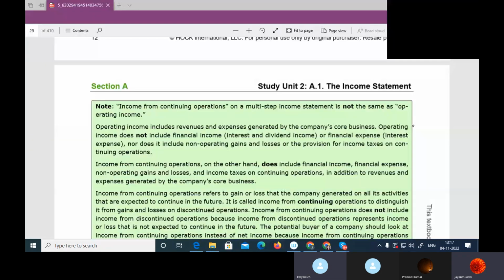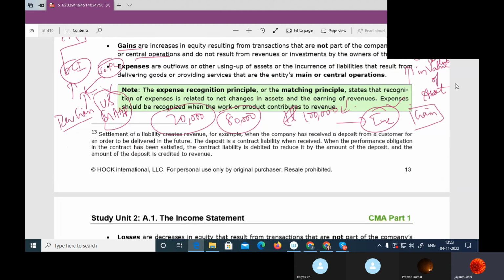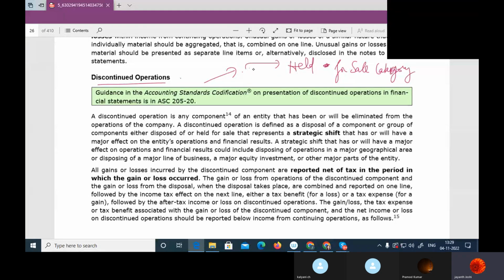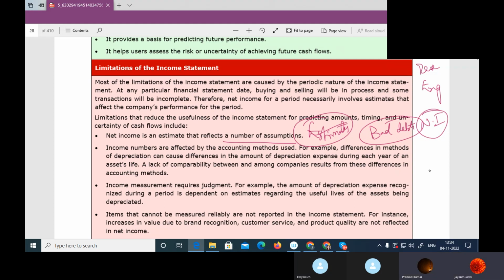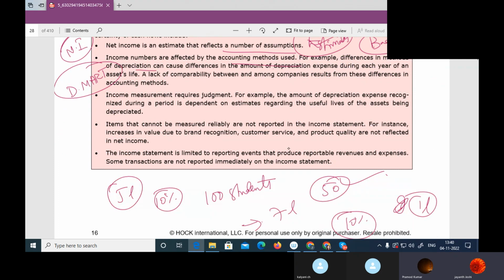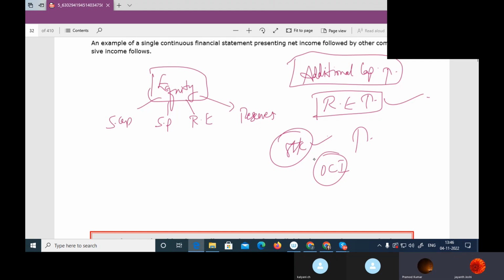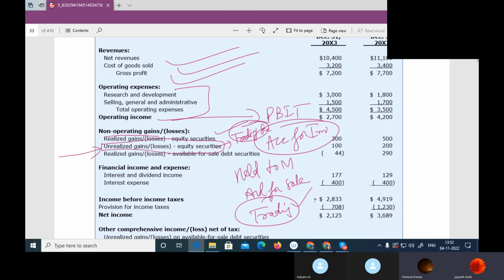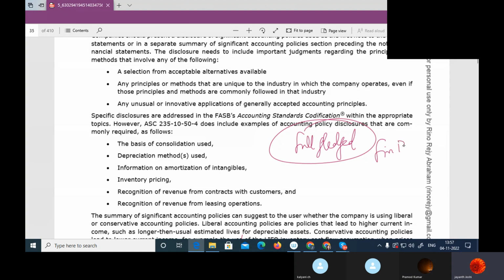financial reports eng 3